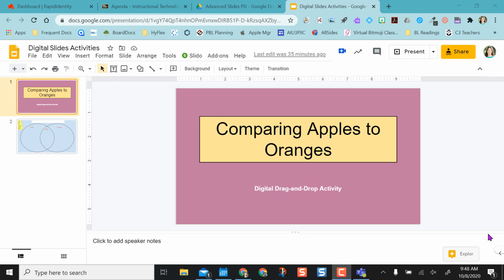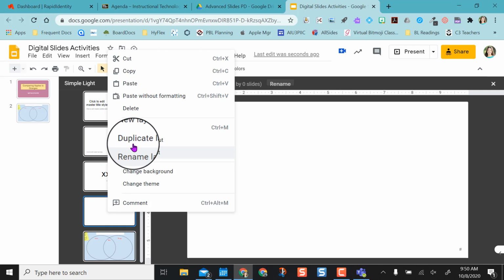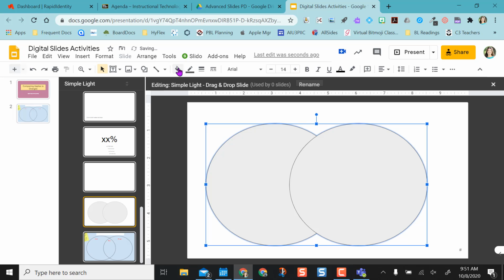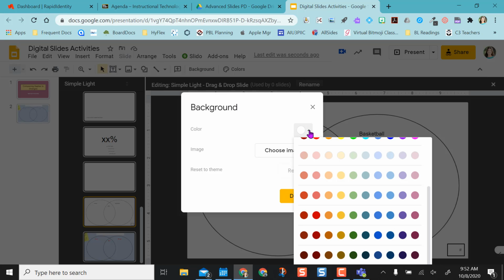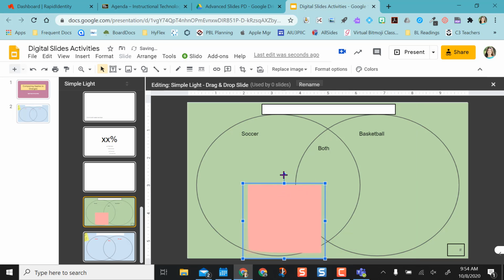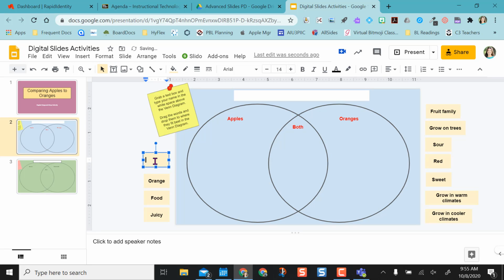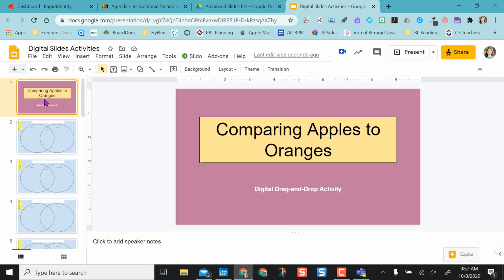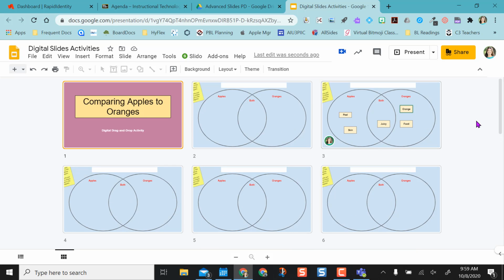Drag and Drop Activities with Master Slide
Create digital drag-and-drop activities using Google Slides. Embed images and templates in Google Slides so that they don't move, or accidentally get deleted by students, using the Master Slide feature in Google Slides.